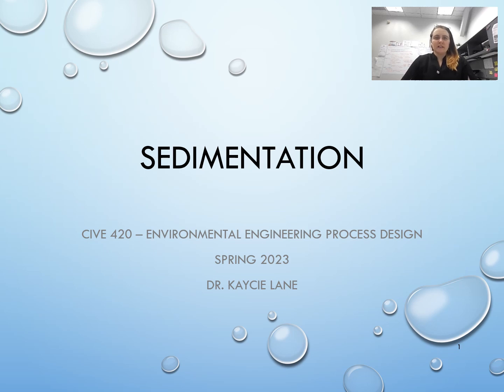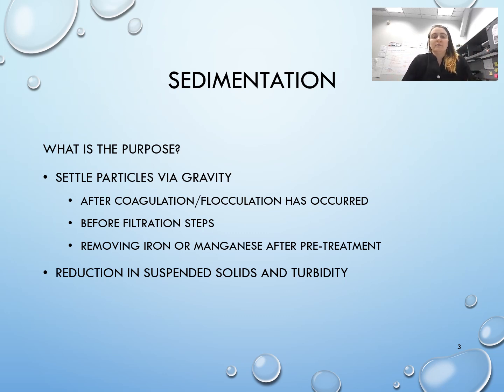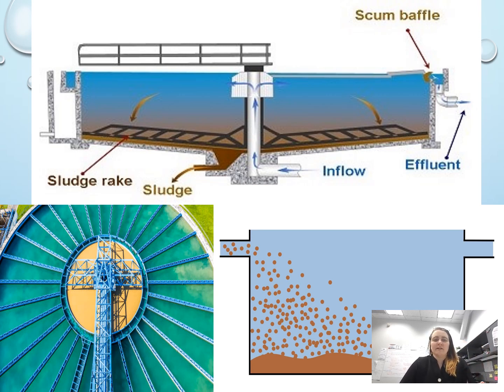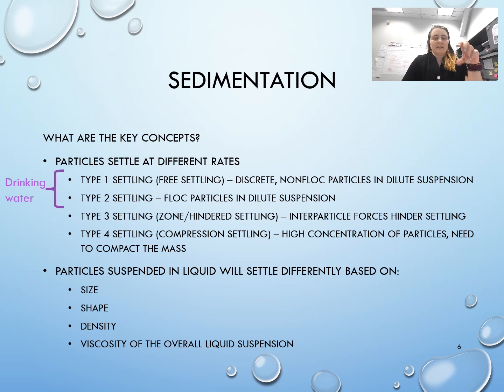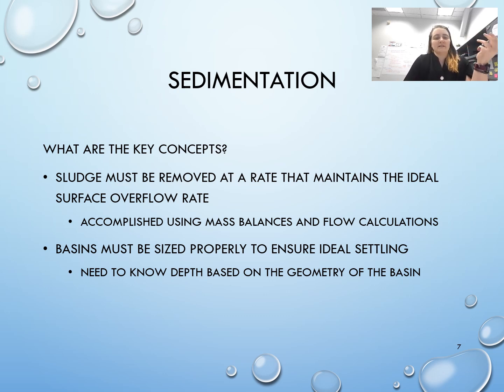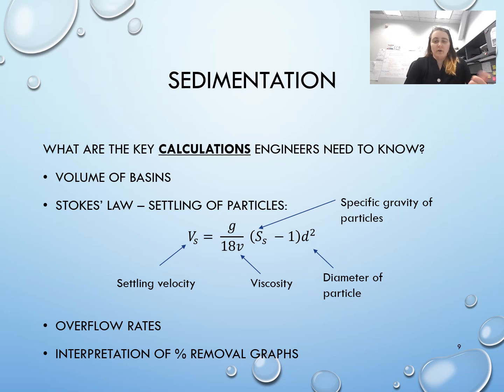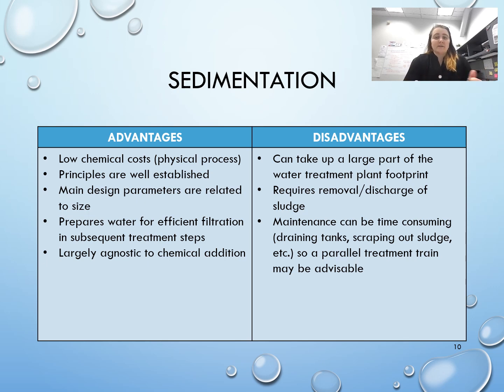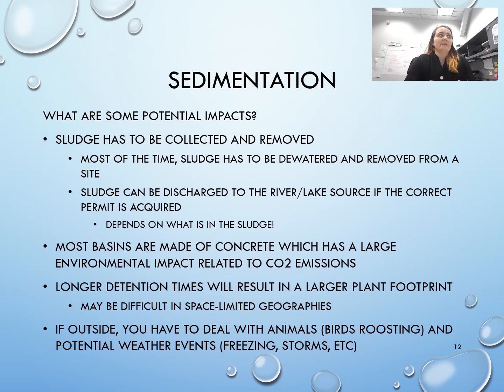CIVE 420: Pre Lecture Slides - Sedimentation